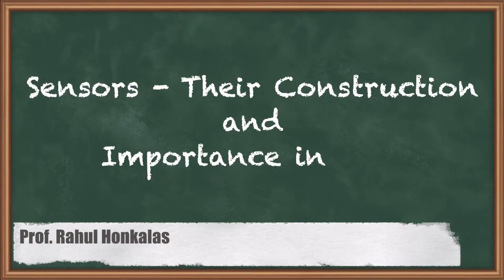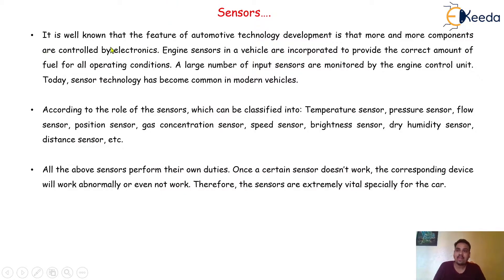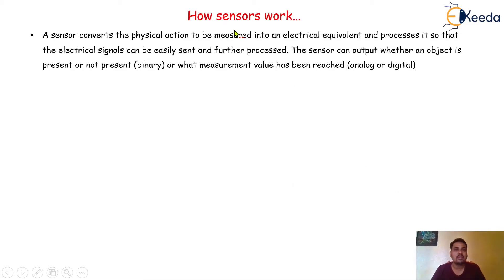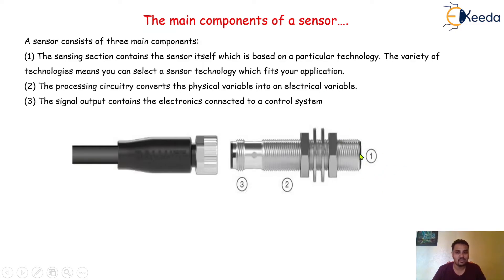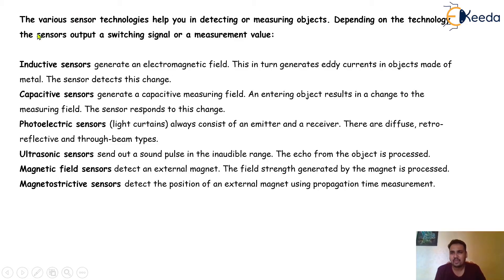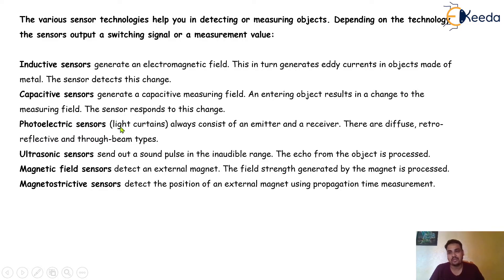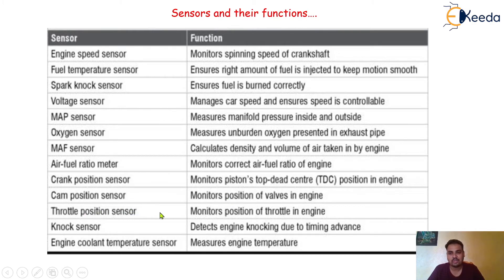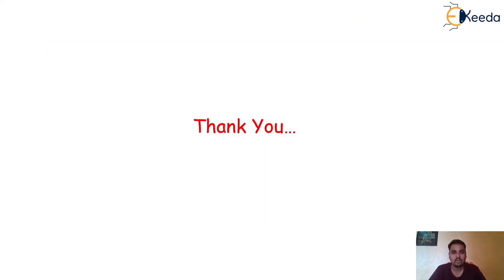Sensors Their Construction and Importance in ECM - Engine Testing and Performance Engine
Video Name - Sensors Their Construction and Importance in ECM

Chapter - Engine Testing and Performance Engine Exhaust Emission and its Control

Happy Learning!